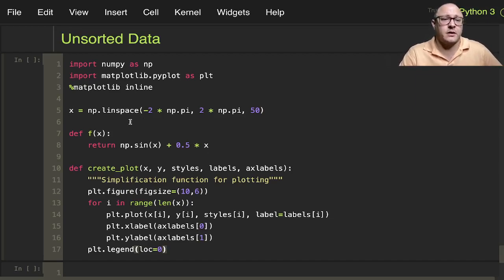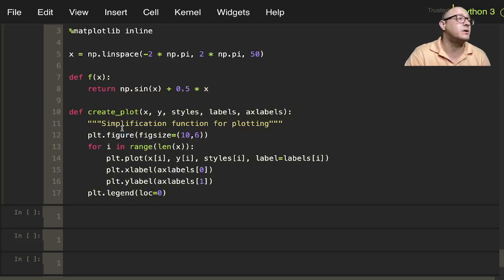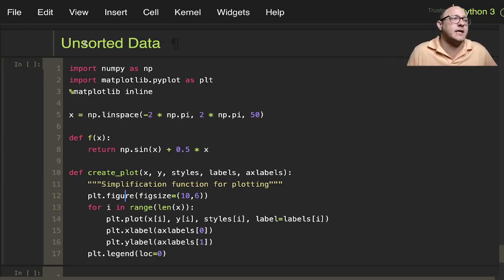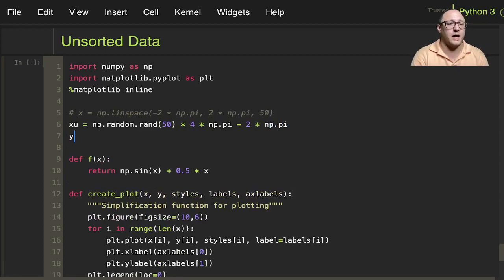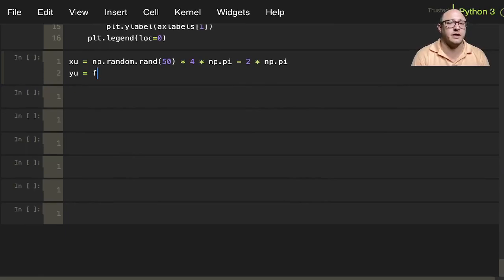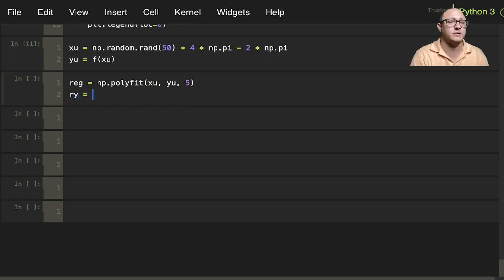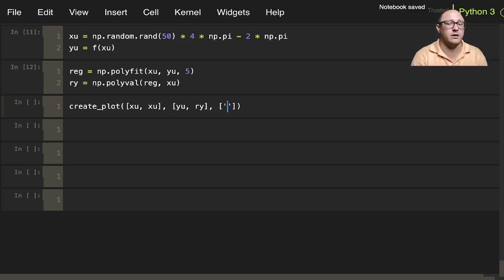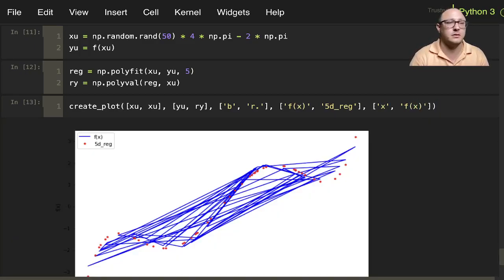Finance Tools: Approximation with Basic Regression Part 4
Regression and interpolation are among the most often used numerical techniques in finance.